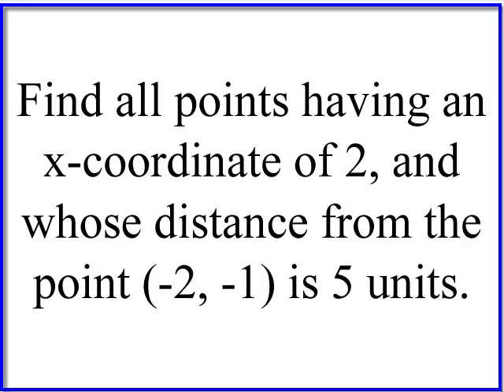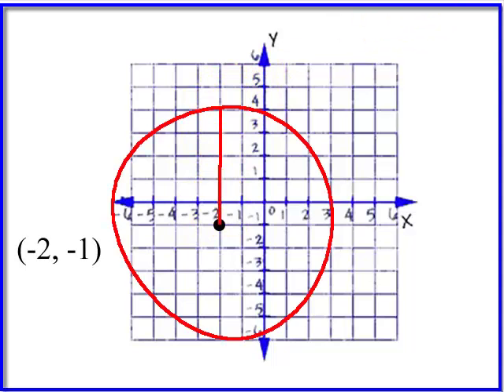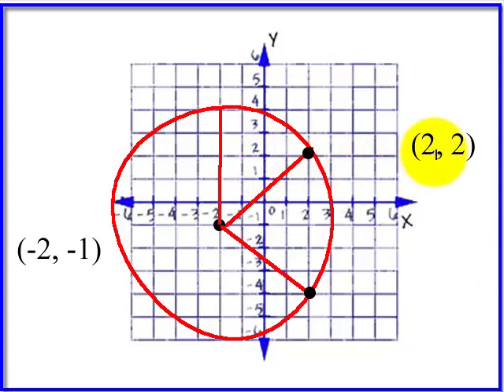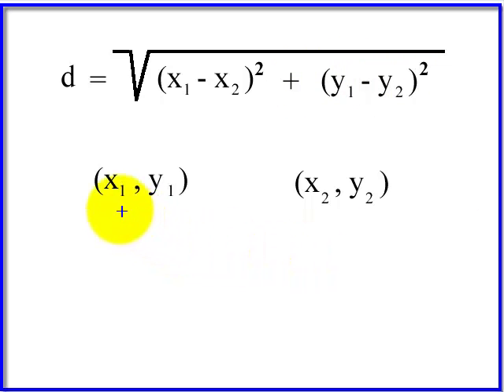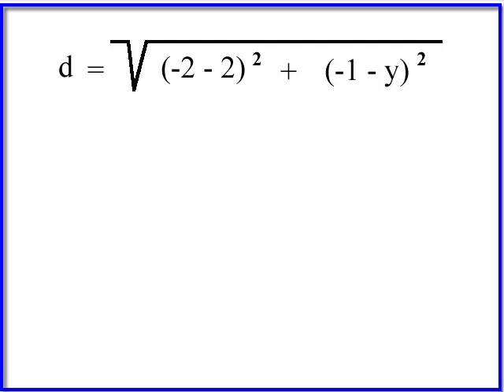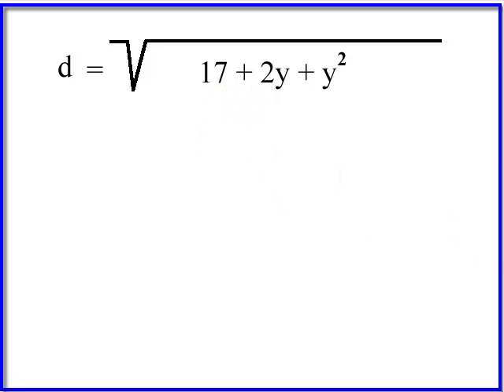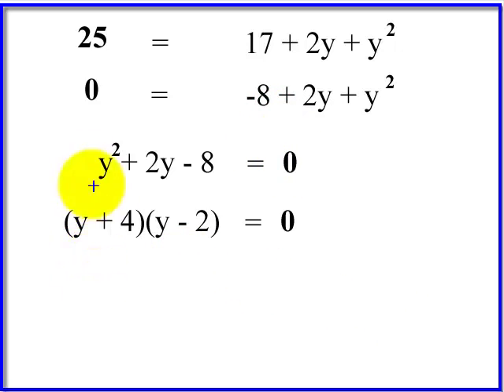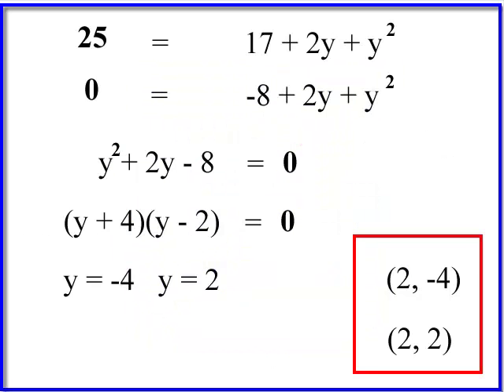distance_formula_5_units